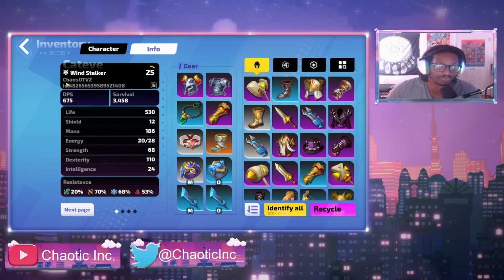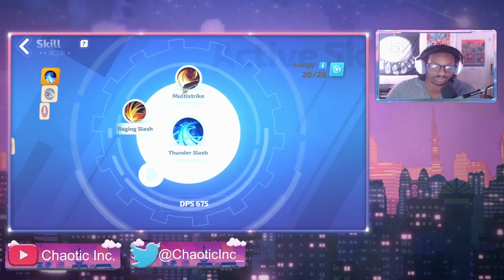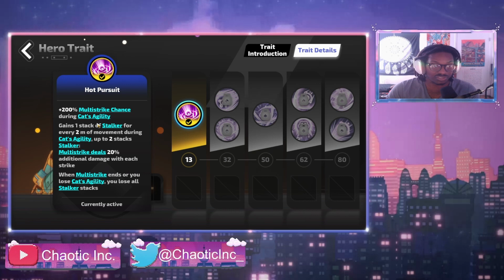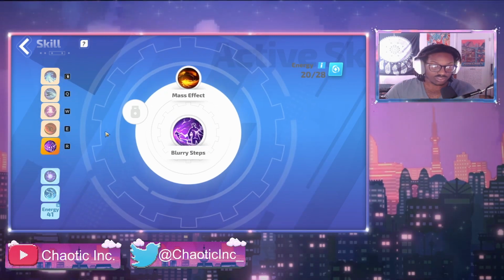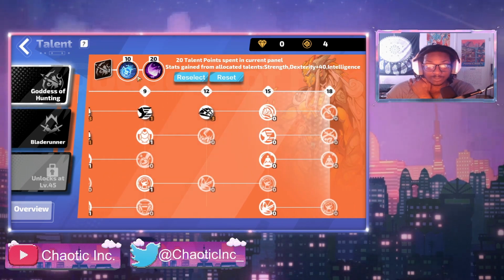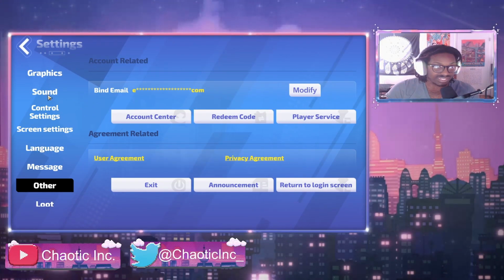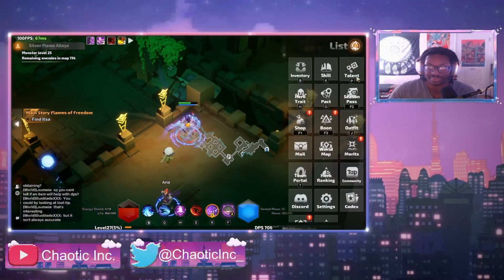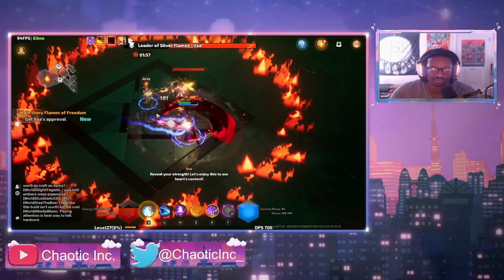The Starter DPS ERIKA Build | Torchlight Infinite Erika Build 2023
This build is from Level 1 to level 25 of my erika playthrough. This episode focuses on some starter skills players can use to have fun while being efficient in clearing the story to get to end game. Dont think this is a full end game guide as things will change by end game but its a foundation to come when i do get there so be on the lookout for part 2

Want to know how i find all of my mobile games to play and mobile game videos come Check Out my TapTap:

Artist: WubSauce
Song: Nightshade Bloom

Artist: Real6am
Song: Ambition